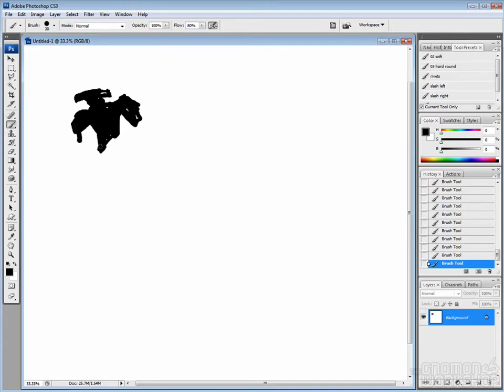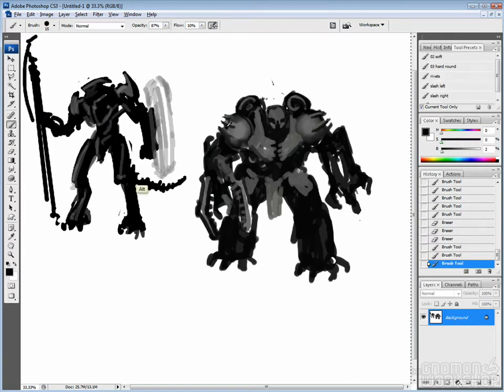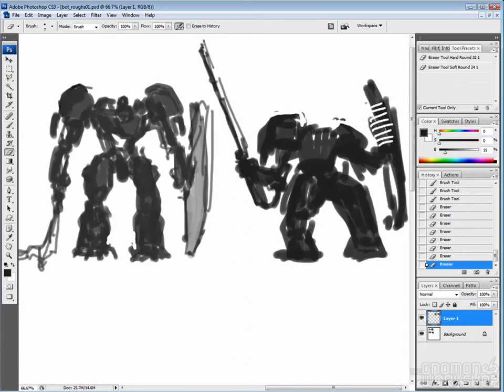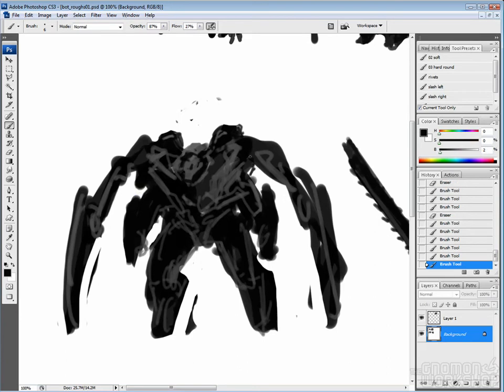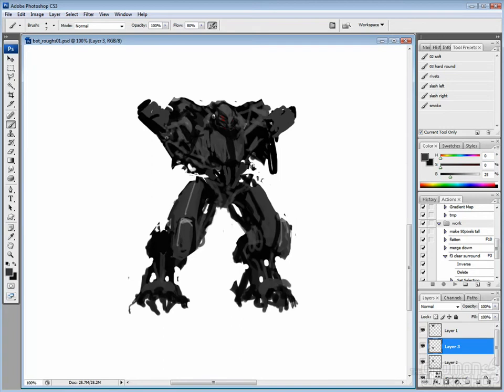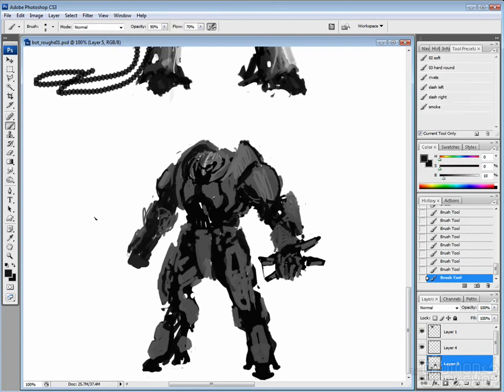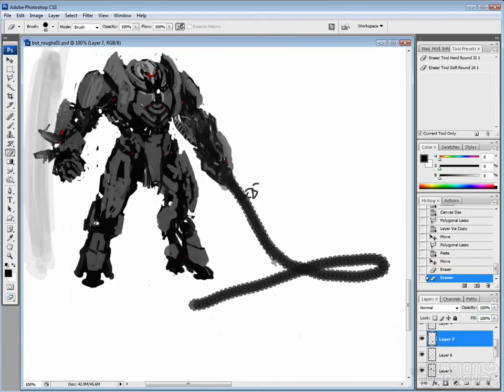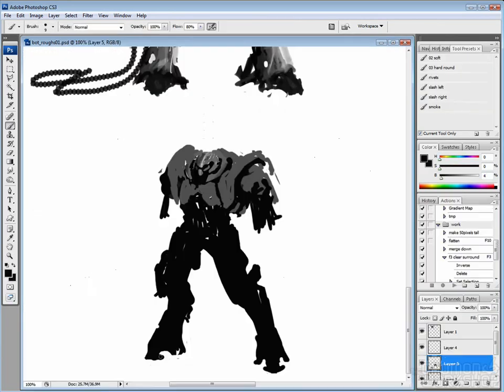1.Robot Design - Concept, Model and Paint (with Josh Nizzi)-Gonmon